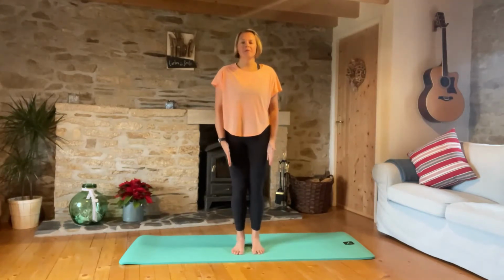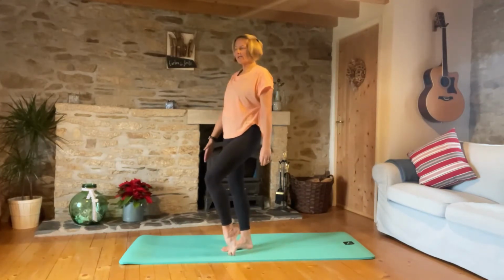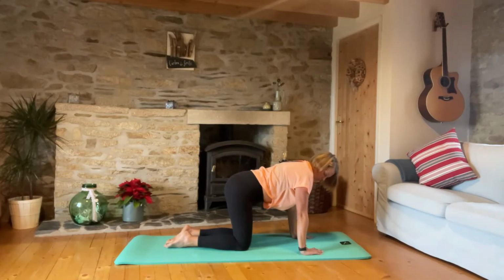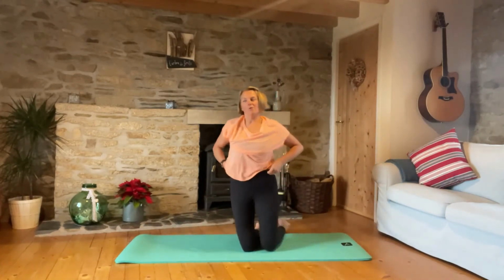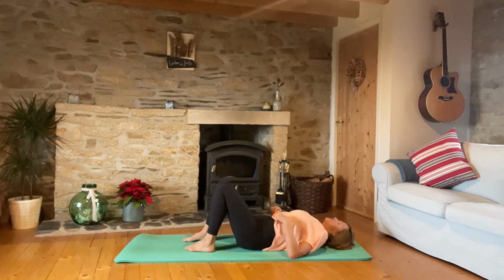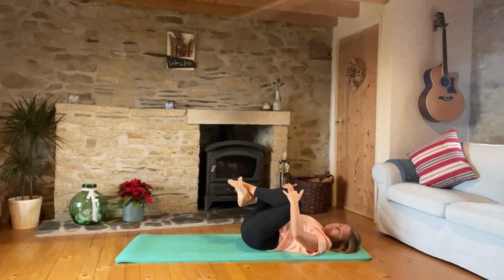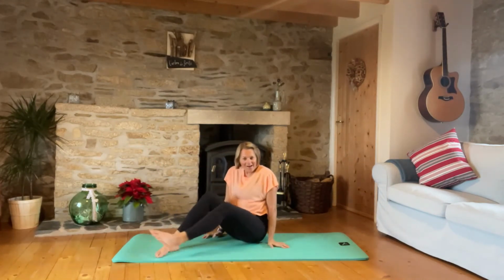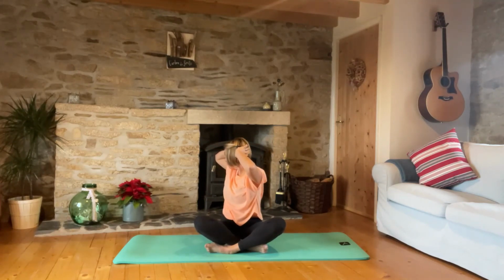20 Min Pilates Flow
Join me on the mat for this 20 min full body flow, which will leave you feeling strong, flexible, tension free and ready to face whatever the day has in store. At this busy time of the year it's harder to find the time to sneak in a workout, but keeping it short to just 20 mins means we can still fit in it, and feel so much better for it. Enjoy x